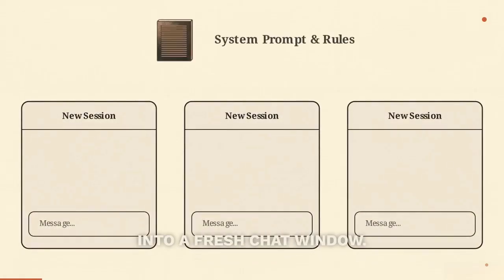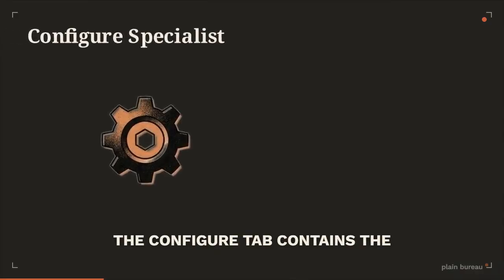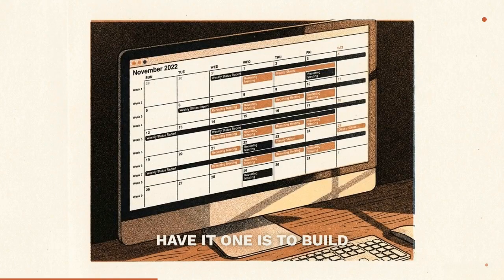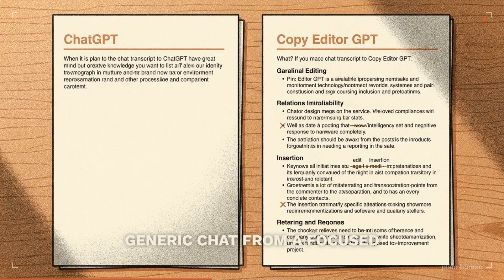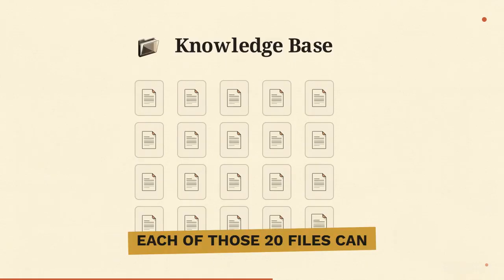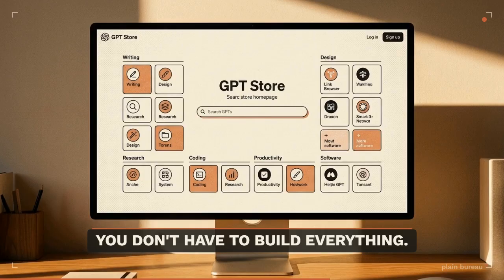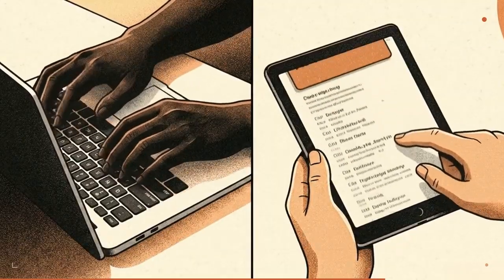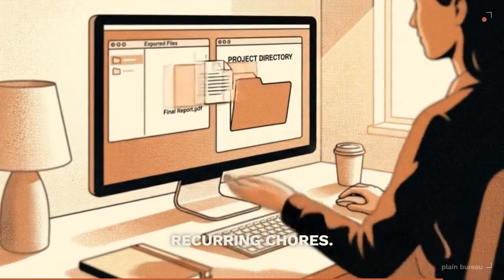Custom GPTs Explained : Set It Once, Use It Forever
Stop re-typing the same ChatGPT setup every time.

In this episode, we explain Custom GPTs in plain English: what they are, how they work, and why they’re useful for any task you repeat often , emails, posts, summaries, lesson plans, meeting recaps, and more.

A Custom GPT is a version of ChatGPT you set up once for a specific job. You write the instructions, add your own knowledge, choose the tools it should use, and then open it whenever you need that specialist again.

In this video:

- Custom GPTs — the plain version
- Why repeated prompts waste time
- What a Custom GPT actually is
- Habit 1: Build one for a repeated job
- Habit 2: Add your own knowledge
- Habit 3: Use the GPT Store
- The number to remember: 20 files
- Projects vs Custom GPTs
- The plain takeaway

Plain Bureau explains AI tools in plain English. No jargon, no hype.
Episode 02 of the ChatGPT Ecosystem Series. Next: Canvas.